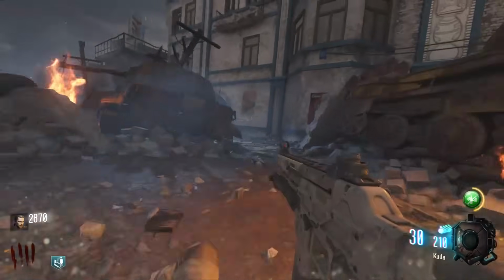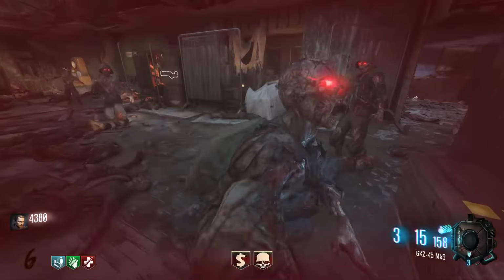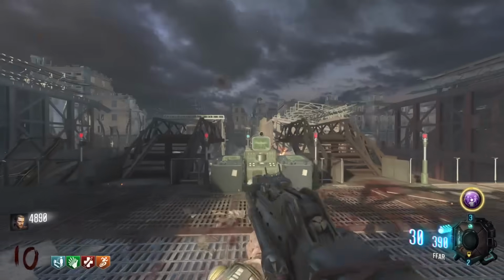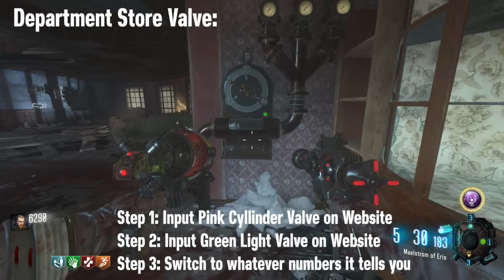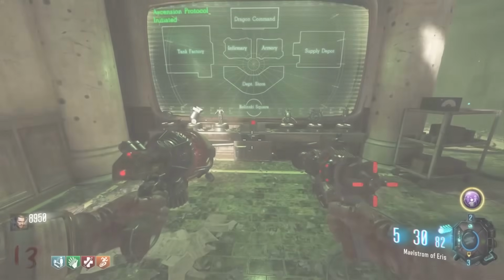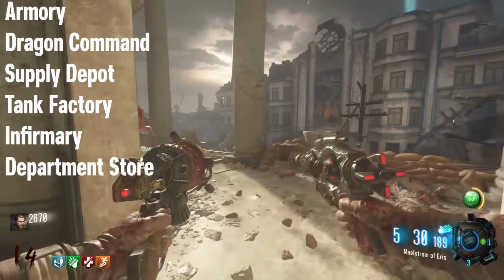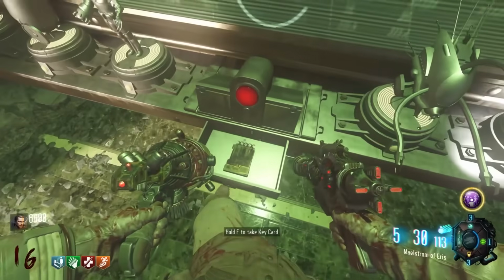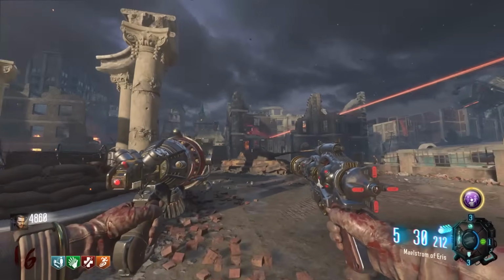GOROD KROVI, 2026 EASTER EGG GUIDE (EASY).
TIMESTAMPS:
0:00 Parts, Trophies & Groph Modules
1:40 Egg for Gauntlet Specialist
3:17 Valve Step
4:25 6 Challenges
7:30 Bossfight